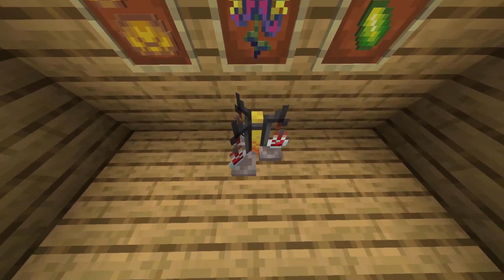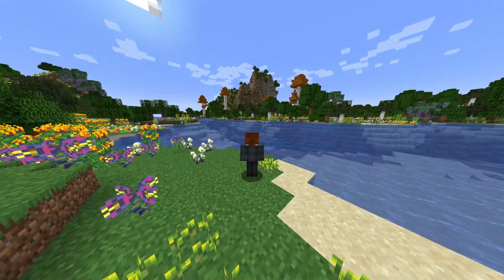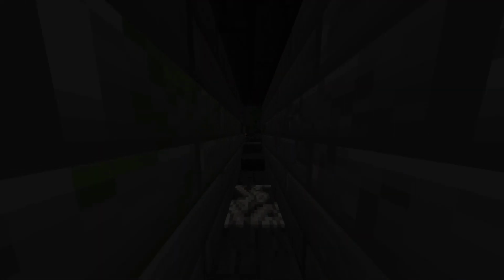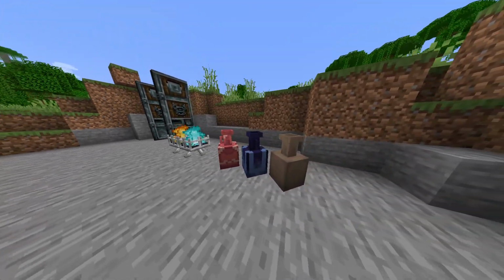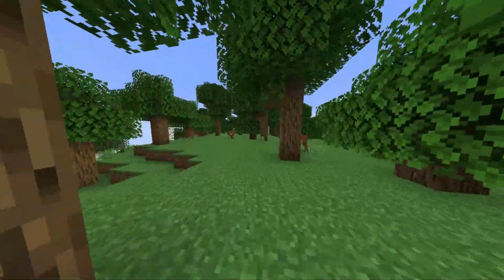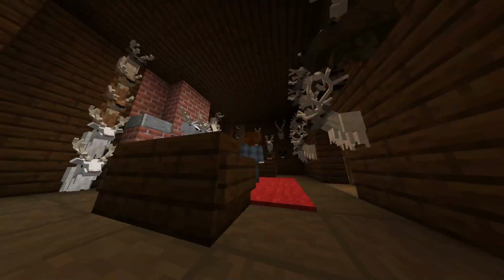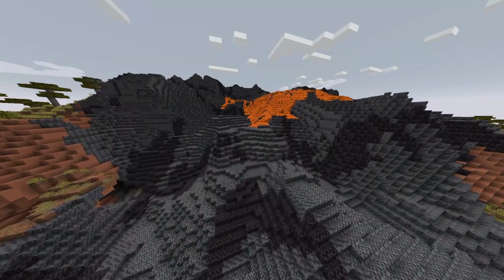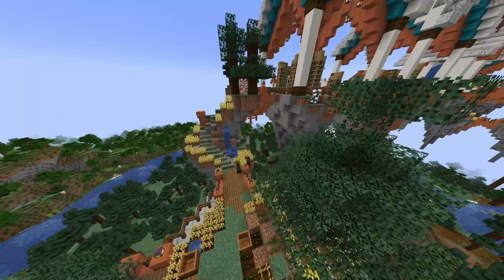TOP 10 Best World Generation Mods for Minecraft 1.18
Let's start the new year with some cool world-generation mods for the 1.18 version of Minecraft.